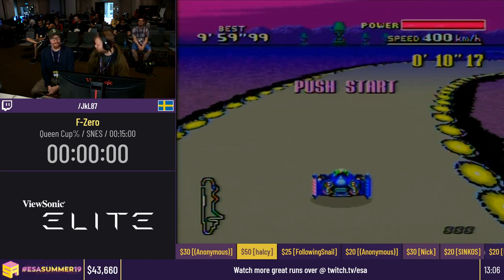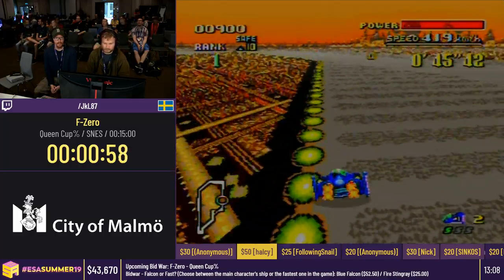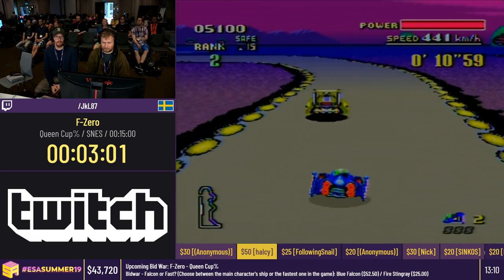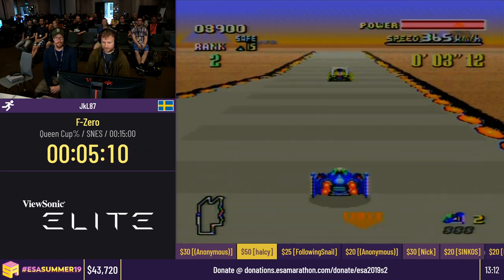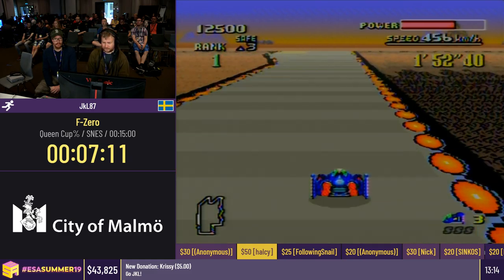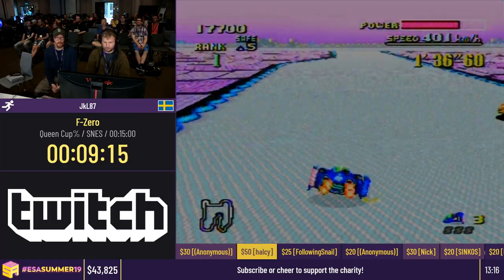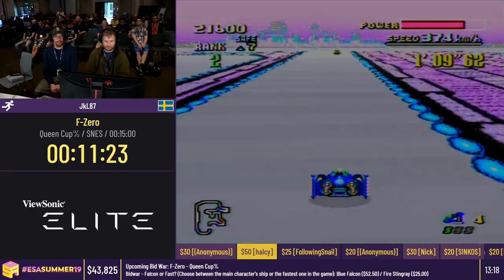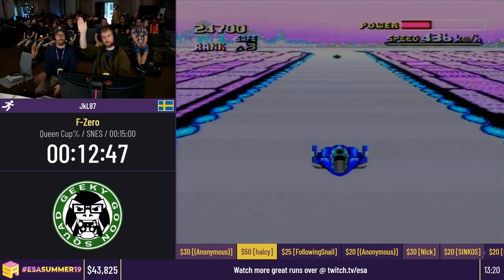F-Zero [Queen Cup%] by JkL87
ESASummer19 Speedruns - F-Zero [Queen Cup%] by JkL87

This video was recorded live at ESA Marathon.
ESA Marathon is a Speedrunning Event held in Sweden twice a year.